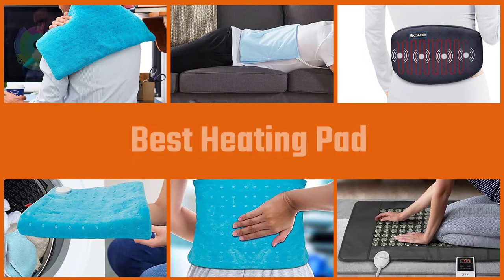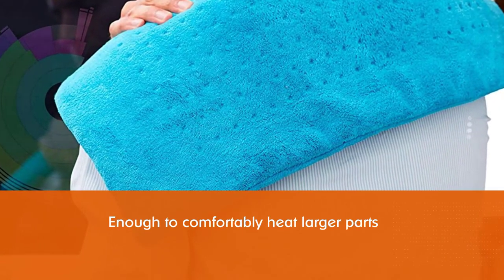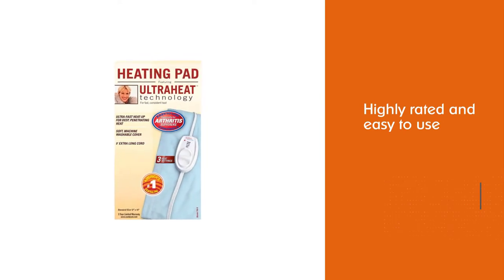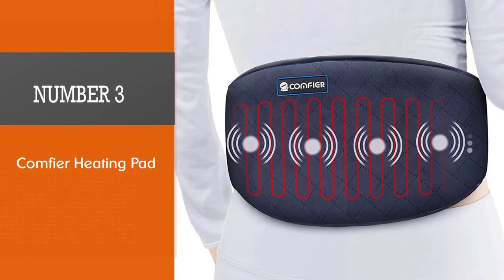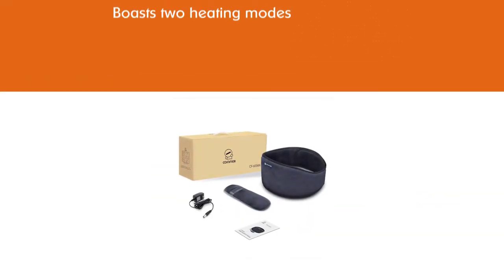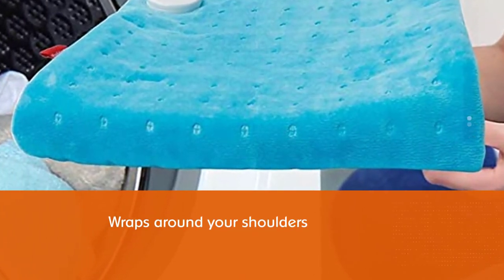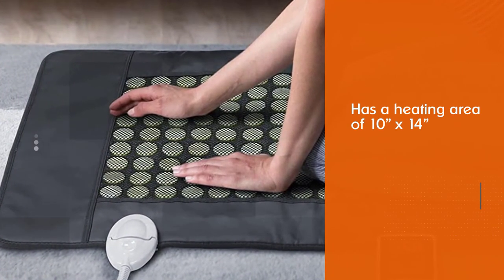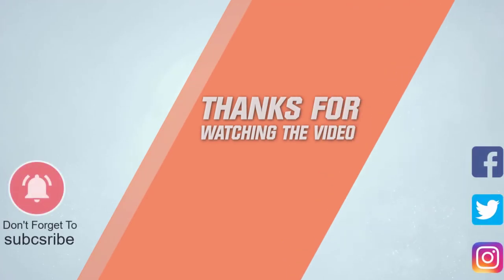Top 5 Best Heating Pads for Cramps, Back Pain Relief, Neck and Shoulders Reviews 2023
Links to the best heating pads:
✅1. MIGHTY BLISS Large Electric Heating Pad
✅5. UTK Jade Far Infrared Heating Pad

⌛TIMESTAMPS⌛
0:04- Introduction
0:19-  MIGHTY BLISS Large Electric Heating Pad
1:02 - Sunbeam Heating Pad
1:44 - Comfier Heating Pad
2:26 - Comfytemp Heating Pad
3:08 - UTK Jade Far Infrared Heating Pad

🔎 What is a heating pad?
A heating pad is a pad used for warming of parts of the body in order to manage pain. Localized application of heat causes the blood vessels in that area to dilate, enhancing perfusion to the targeted tissue. Types of heating pads include electrical, chemical and hot water bottles.